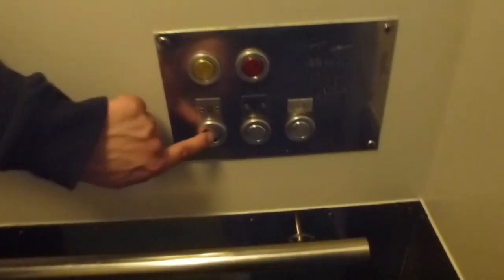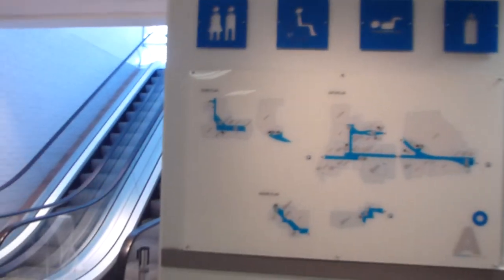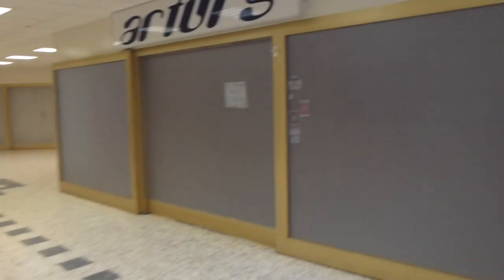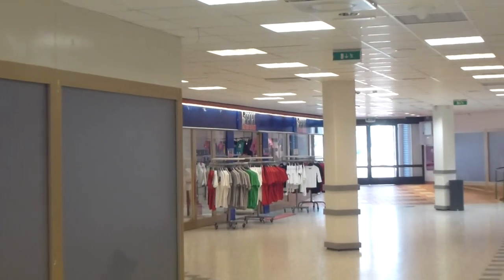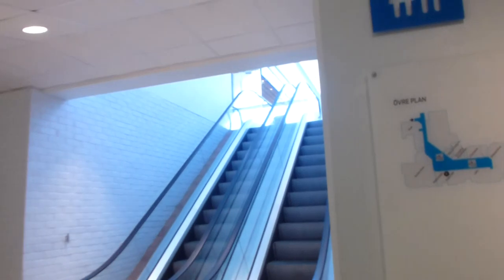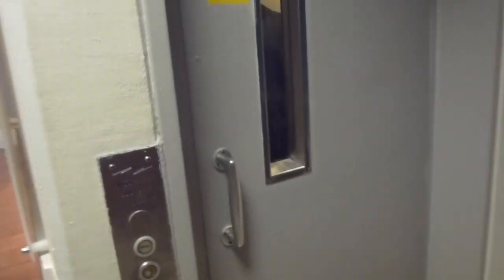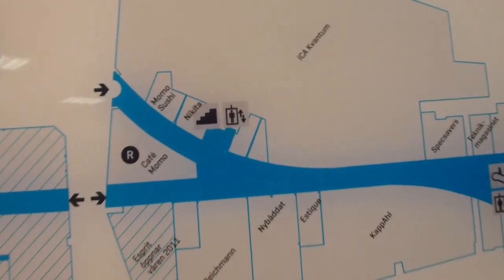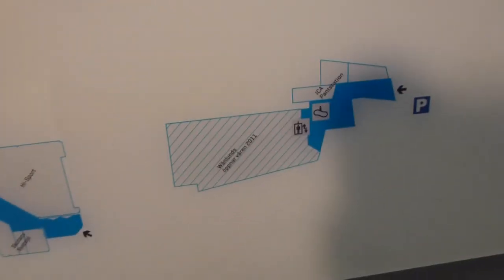DEVE Hydraulic elevator @ Åkersberga Centrum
Brand: DEVE Hissar AB
Type: Up-Side-Down Telescopic Hydraulic
Controller: Relay system.
Capacity: 500Kg, 6 Pers.
Floors: 2 (0 E)
Build no. K-50457
Location: Åkersberga Centrum, Österåkers Kommun, Stockholms län, SWEDEN
Other: Big risk that this one will be replaced or modded, the lower floor will possibly be rebuilt, as all, exept one, has been moved away to other places of the mall.